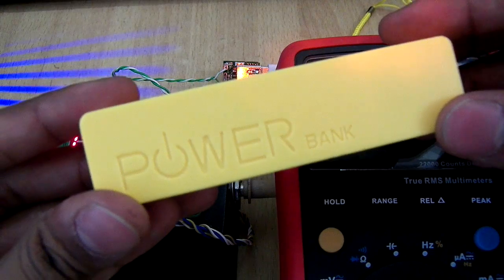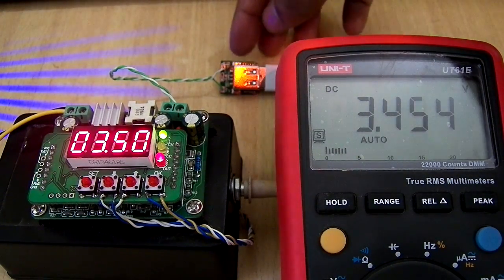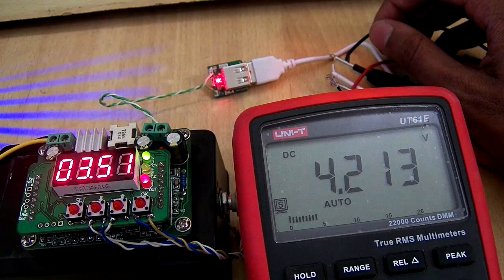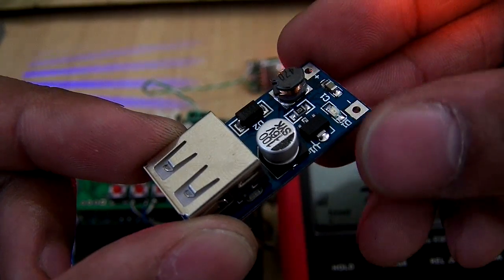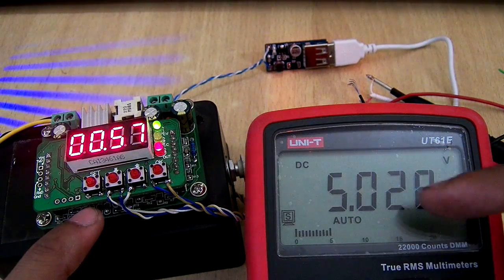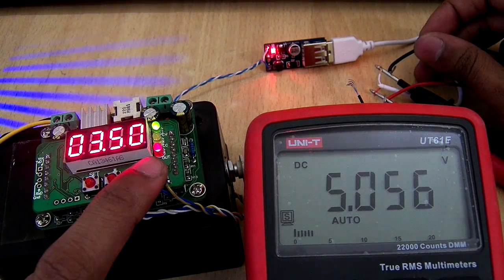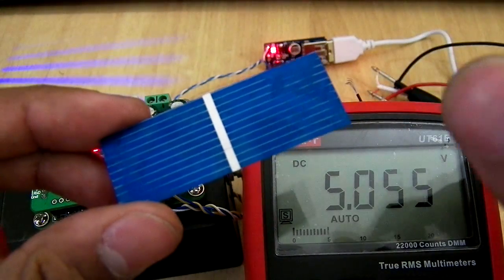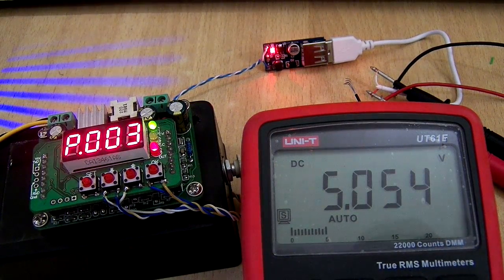How to make 5V Power Bank using DC to DC Converter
In This Video We Will Take a Look At Some Dc 5v Step Up Booster Circuits Used In Power Banks Mobile Power Bank USB 18650 Battery Charger

1) Power bank
2.) 5v booster
3) 18650 Cells
4) B3606 Power Supply
5) Non contact thermometer

Applications:
DIY a mobile power supply, only need one battery, you can output 5V voltage for your phone, MP3, MP4, PSP charger, very easy.
In order to power your electronic devices when your device needs 5V power supply, when you only have lithium battery, this module can be directly step-up to 5V, solve your problems.
5PCS PFM Control DC-DC USB 0.9V-5V to 5V dc Boost Step-up Power Supply Module

Specifications
1.input voltage: 0.9-5V DC
2.Mini PFM Control
3.Output voltage: 5V DC
4.Output Current: 500-600mA
5.High conversion efficiency, maximum to 96%
6.Small dimension

About : The buck–boost converter is a type of DC-to-DC converter that has an output voltage magnitude that is either greater than or less than the input voltage magnitude. It is equivalent to a flyback converter using a single inductor instead of a transformer.
Two different topologies are called buck–boost converter. Both of them can produce a range of output voltages, ranging from much larger (in absolute magnitude) than the input voltage, down to almost zero.
The inverting topology
The output voltage is of the opposite polarity than the input. This is a switched-mode power supply with a similar circuit topology to the boost converter and the buck converter. The output voltage is adjustable based on the duty cycle of the switching transistor. One possible drawback of this converter is that the switch does not have a terminal at ground; this complicates the driving circuitry. However, this drawback is of no consequence if the power supply is isolated from the load circuit (if, for example, the supply is a battery) because the supply and diode polarity can simply be reversed. When they can be reversed, the switch can be on either the ground side or the supply side.
A buck (step-down) converter combined with a boost (step-up) converter
The output voltage is typically of the same polarity of the input, and can be lower or higher than the input. Such a non-inverting buck-boost converter may use a single inductor which is used for both the buck inductor mode and the boost inductor mode, using switches instead of diodes,[2]sometimes called a "four-switch buck-boost converter", it may use multiple inductors but only a single switch as in the SEPIC and Ćuk topologies.

What does a buck boost converter do?
How do you make a buck boost converter?
What is the difference between buck and boost converter?
Which is more efficient buck or boost?